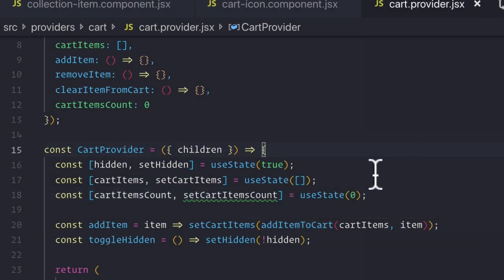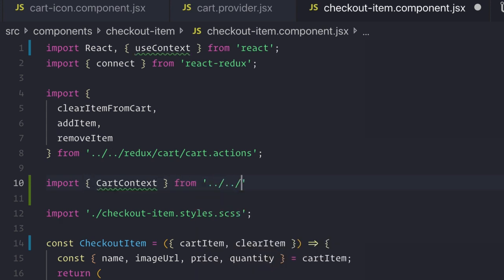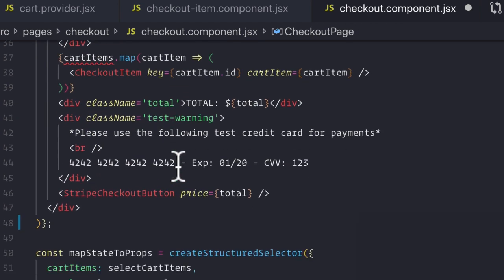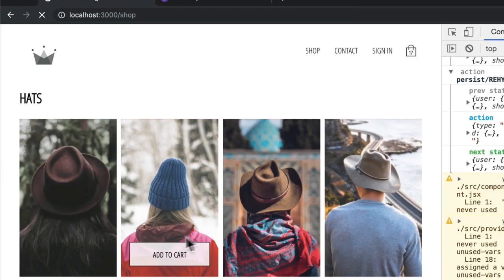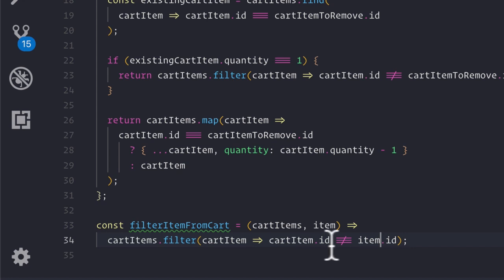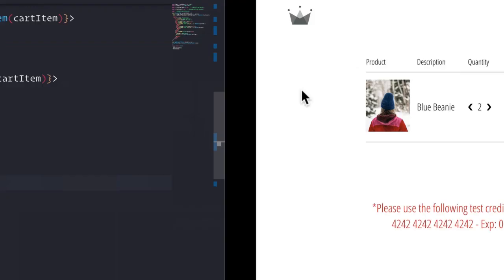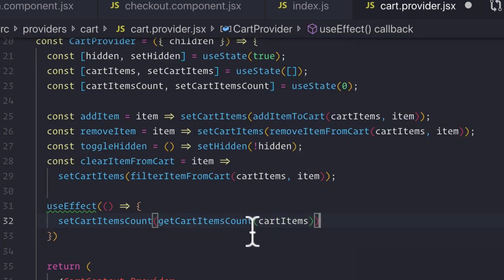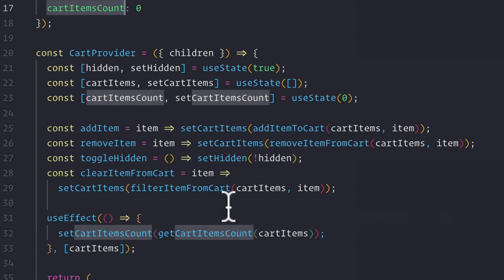23. Context API (7-8)(1)